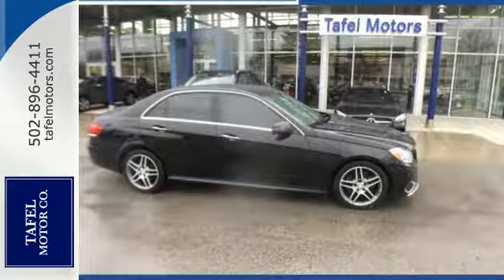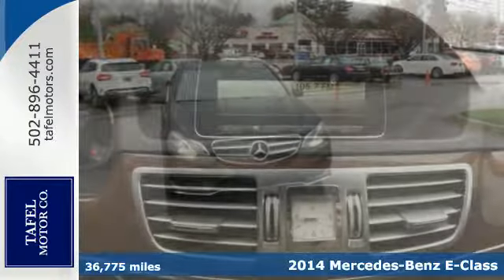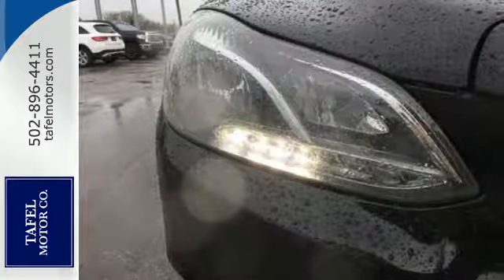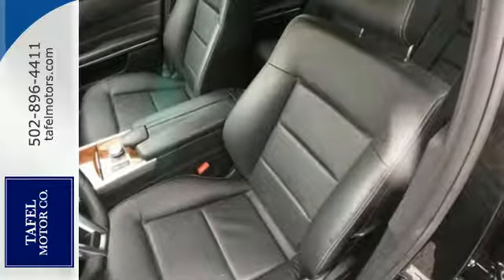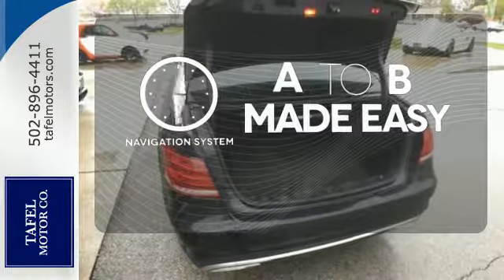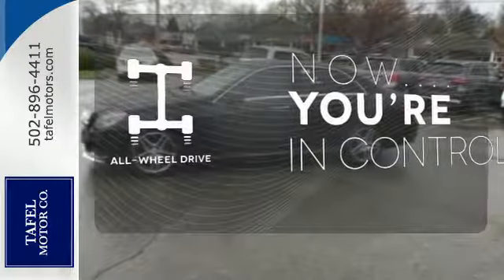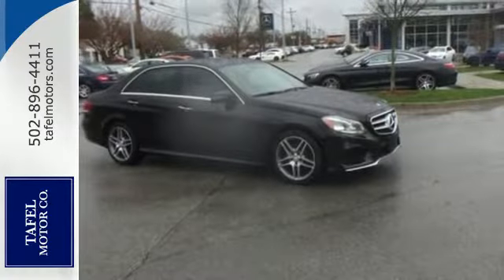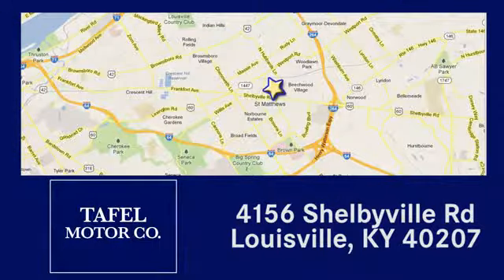2014 Mercedes-Benz E-Class Louisville KY Elizabethtown, KY UC10452 - SOLD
Year: 2014
Make: Mercedes-Benz
Model: E-Class
Trim: E350 4MATIC Sport Sedan
Engine: 6 Cyl. 3.5 L
Transmission: Automatic
Color: Black
Interior: Black
Mileage: 36775
Stock #: UC10452
VIN: WDDHF8JB1EB012059
P Your quest for a gently used car is over. This superb 2014 Mercedes-Benz E-Class has only had one previous owner, with a great track record and a long life ahead of it. Mercedes-Benz Certified Pre-Owned means you get an additional 12 months Limited Warranty on top of the existing factory warranty, with unlimited mileage. We also do up to a 162-point rigorous inspection/reconditioning, 24/7 roadside assistance, trip-interruption services, and a complete CARFAX vehicle history report. This spirited machine can turn the everyday driver into a gearhead as they experience a whole new kind of acceleration and exceptionally potent power. It is nicely equipped with features such as Control Code, KEYLESS-GOA® Package (Electronic Trunk Closer and Hands-Free Access), Lane Keeping Assist Package Code, Lane Tracking Package (Blind Spot Assist and Lane Keeping Assist), Premium 1 Package (COMANDA® System w/Hard-Drive Navigation, harman/kardon Logic 7 Surround Sound System, Heated Front Seats, Power Rear Window Sunshade, Rear-View Camera, and SIRIUS Satellite Radio), Sport Package (Comfort Suspension, Radiator Grille w/Central Star, and Sport Body Styling), 4MATICA®, 18 AMGA® Twin 5-Spoke Alloy Wheels, 3-Spoke Sport Steering Wheel, 4-Wheel Disc Brakes, 8 Speakers, ABS brakes, Air Conditioning, AM/FM radio, Anti-whiplash front head restraints, Auto tilt-away steering wheel, Auto-dimming door mirrors, Auto-dimming Rear-View mirror, Automatic temperature control, Bodyside moldings, Brake assist, Bumpers: body-color, CD player, Comfort Box, Delay-off headlights, Driver door bin, Driver vanity mirror, Dual front impact airbags, Dual front side impact airbags, DVD-Audio, Electronic Stability Control, Emergency communication system, Four wheel independent suspension, Front anti-roll bar, Front Bucket Seats, Front Center Armrest, Front dual zone A/C, Front reading lights, Fully automatic headlights, Garage door transmitter: Homelink, Genuine wood console insert, Genuine wood dashboard insert, Genuine wood door panel insert, Head restraints memory, Heated door mirrors, Illuminated entry, Knee airbag, Leather Shift Knob, Leather steering wheel, Light Burl Walnut Wood Trim, Low tire pressure warning, MB-Tex Upholstery, Memory seat, MP3 decoder, Occupant sensing airbag, Outside temperature display, Overhead airbag, Overhead console, Panic alarm, Passenger door bin, Passenger vanity mirror, Power adjustable front head restraints, Power Adjustable Front Seats, Power adjustable rear head restraints, Power door mirrors, Power driver seat, Power moonroof, Power passenger seat, Power steering, Power windows, Premium audio system: COMAND, Radio data system, Radio: COMANDA® AM/FM/WB/In-Dash DVD/CD Player, Rain sensing wipers, Rear anti-roll bar, Rear fog lights, Rear reading lights, Rear seat center armrest, Rear Trunklid Spoiler, Rear window defroster, Remote keyless entry, Security system, Speed control, Speed-sensing steering, Split Folding Rear Seats, Steering wheel memory, Steering wheel mounted audio controls, Tachometer, Telescoping steering wheel, Tilt steering wheel, Traction control, Trip computer, Turn signal indicator mirrors, Variably intermittent wipers, and Weather band radio.

Address:
4156 Shelbyville Road